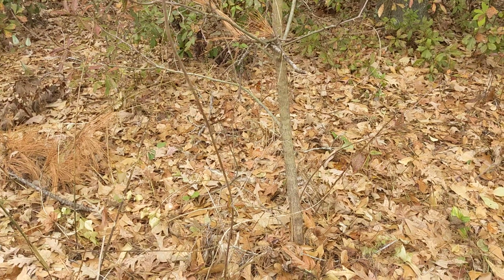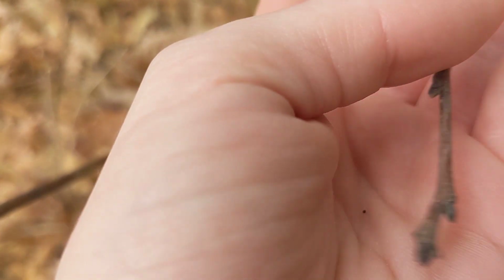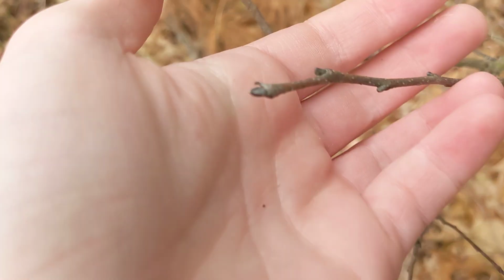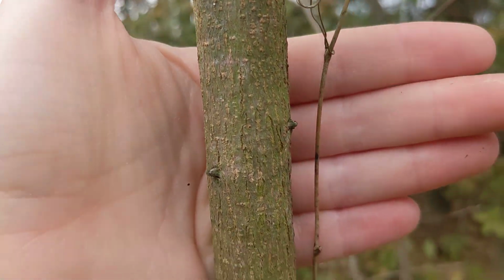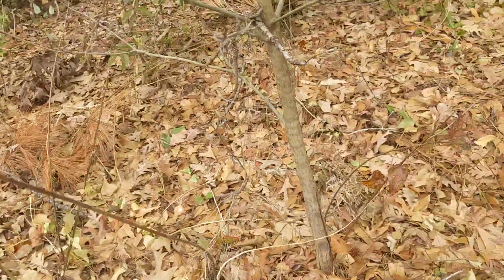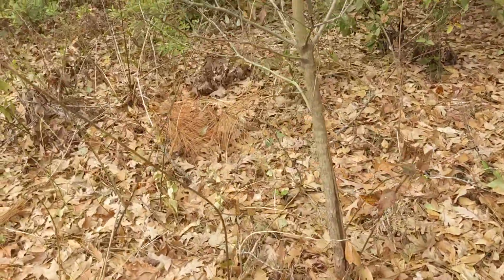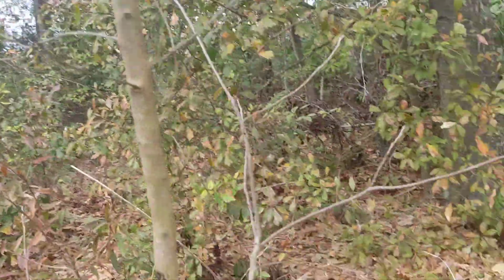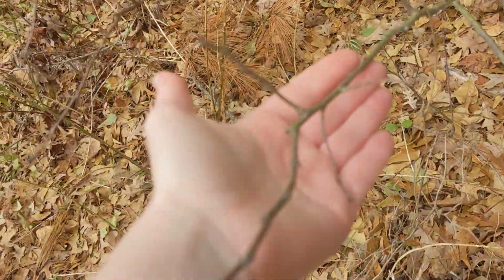Diospyros virginiana American persimmon Jan 23 2024